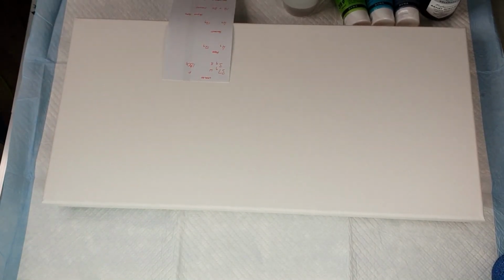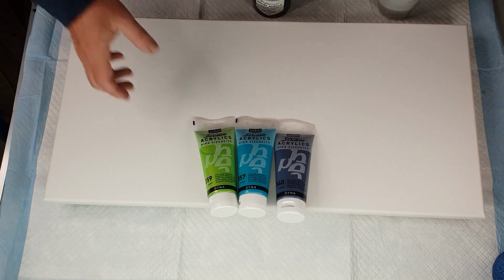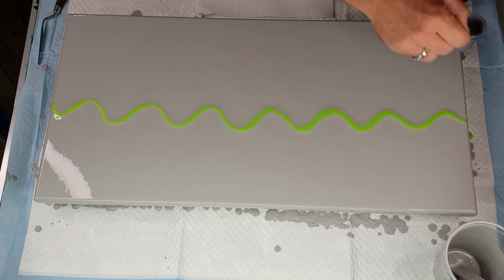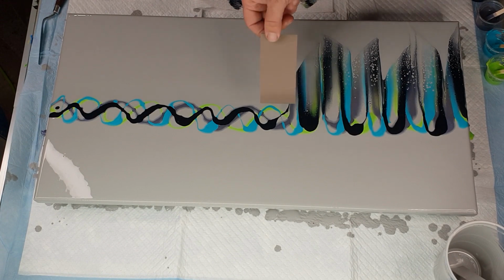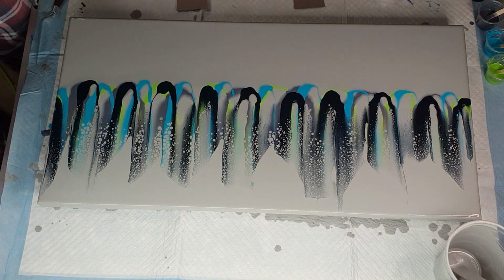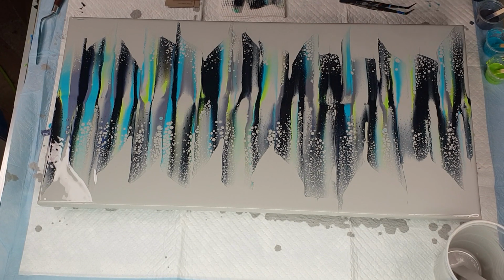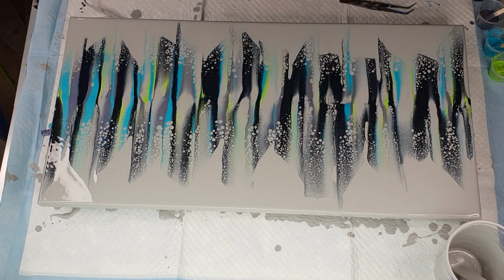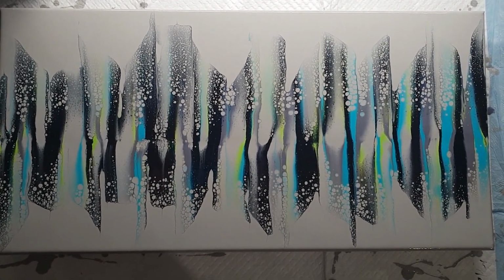#267 - ghost swipe with pebeo iridescent paints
ghost swipe with pebeo iridescent paint
pebeo paint in iridescent blue/green , blue/black and green yellow 4g paint 12g floetrol
holcroft paynes grey 4g paint 12g floetrol
base is eraldo di paulo white 37g black 3g and 180g floetrol
Australian floetrol used